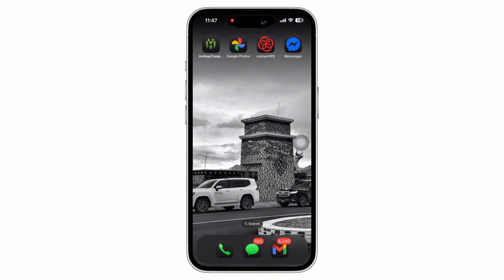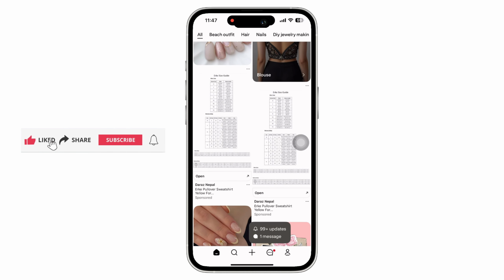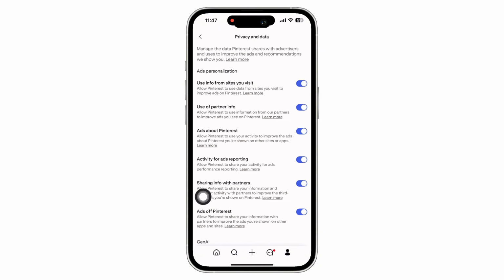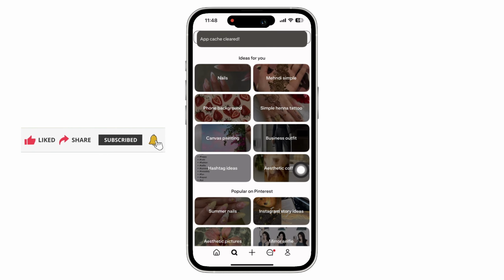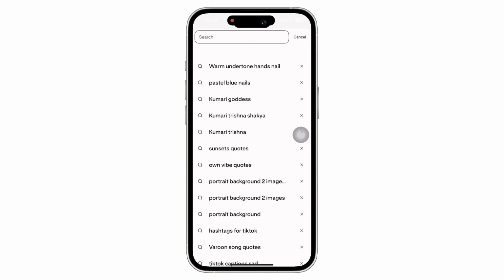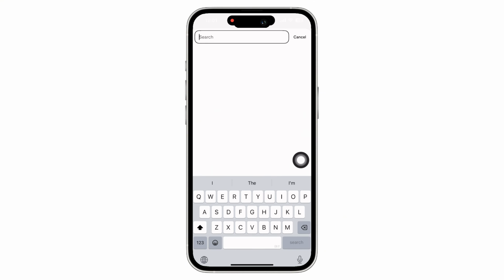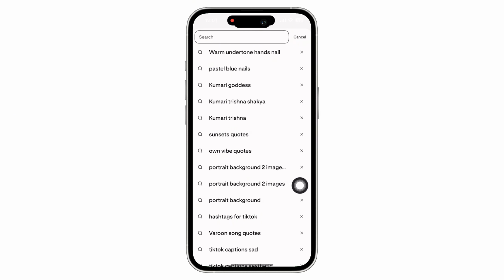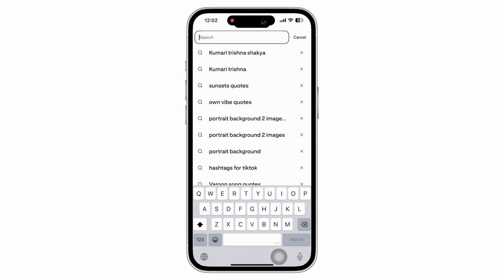How To Clear Pinterest History (Quick & Easy)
Want to keep your Pinterest experience private and clutter-free? 📌✨ This quick & easy 2025 guide will show you exactly how to clear your Pinterest search and browsing history — so you can refresh your recommendations and protect your privacy in just a few taps!

What You’ll Learn in This Video:
✅ How to view and clear your Pinterest search history
✅ How to delete your recent activity and saved searches
✅ Tips to manage personalized recommendations
✅ How to keep your Pinterest feed clean and private

Whether you’re tidying up your account or just want a fresh start on Pinterest, this tutorial will walk you through each step clearly and quickly.

📌 Chapters:
⏱ 0:00 - Introduction
⏱ 0:10 - How To Clear Pinterest History (Step-by-Step)